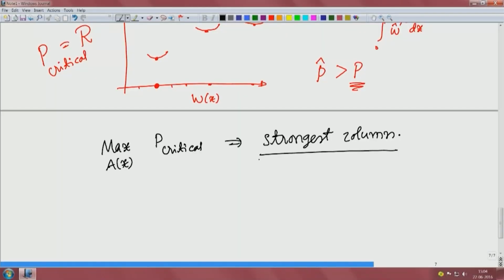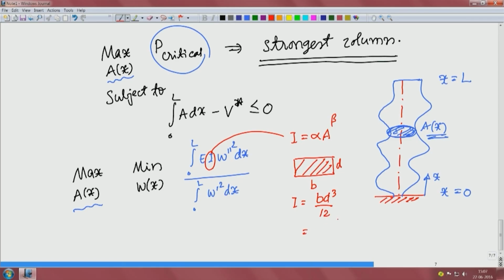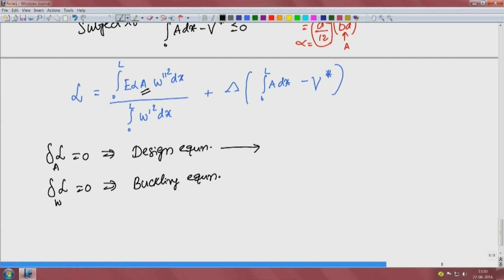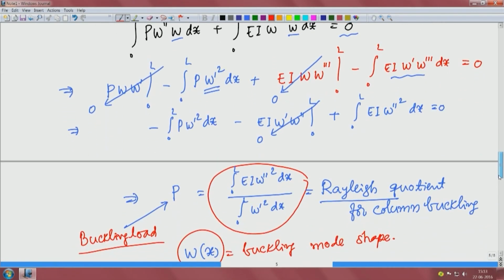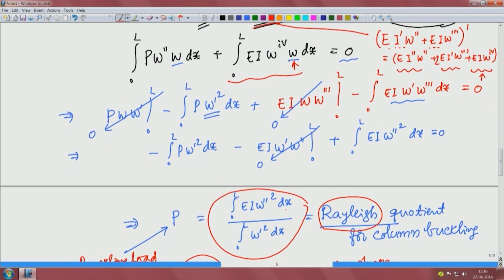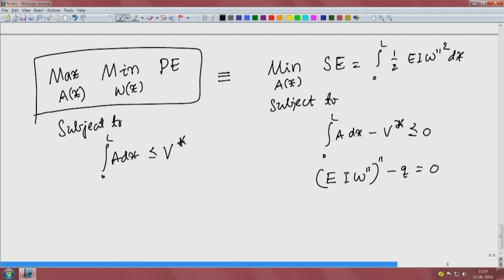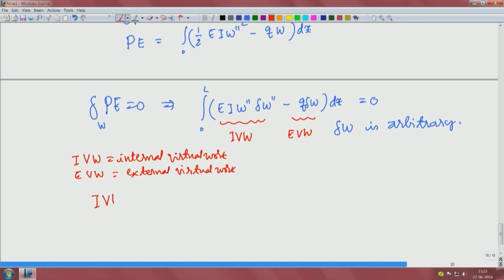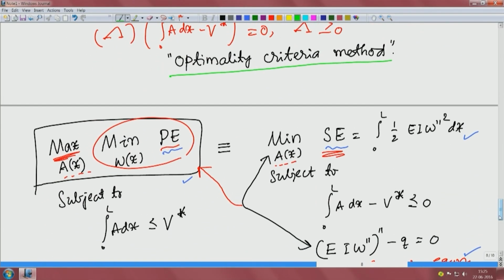Lec41: Strongest (most stable) column